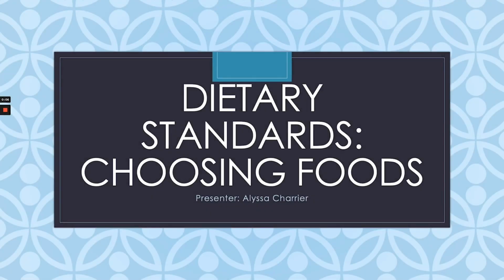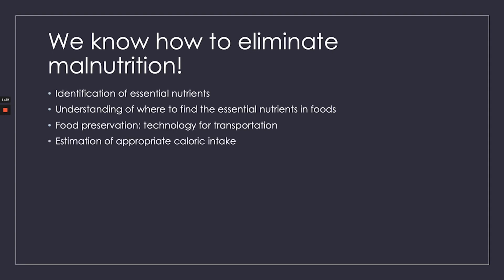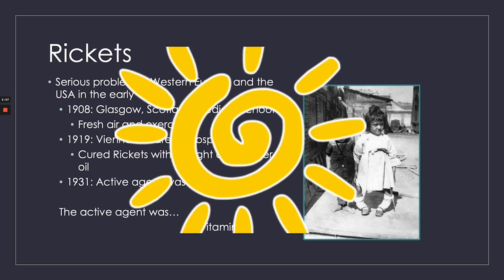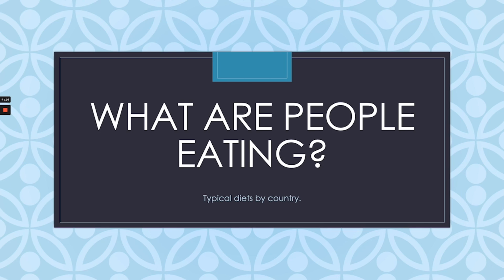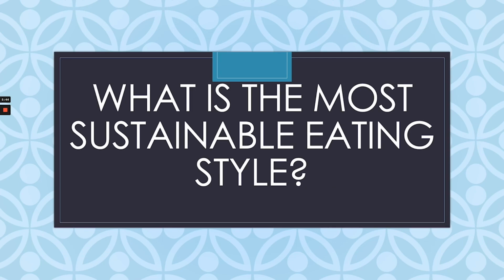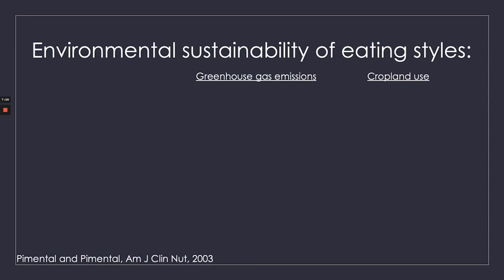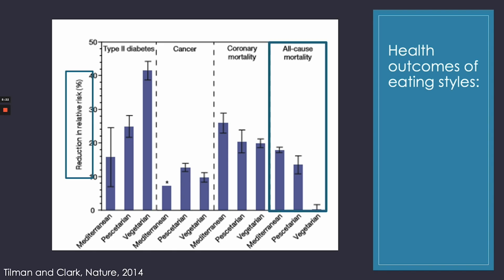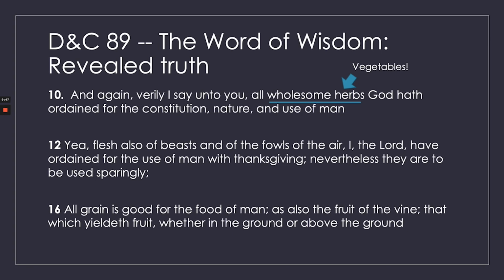Dietary Standards Choosing Foods Week 6 Video 1